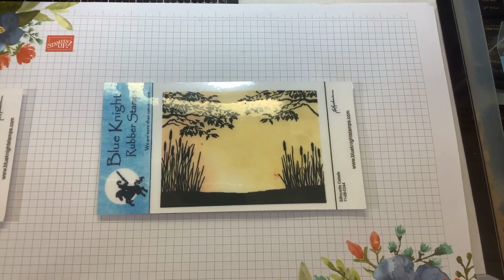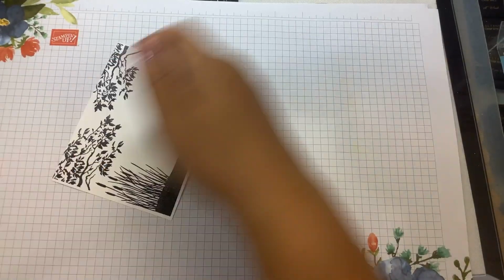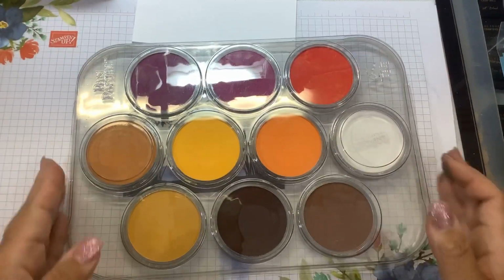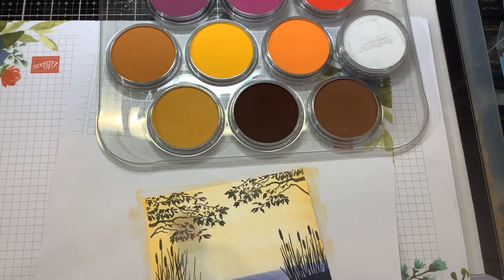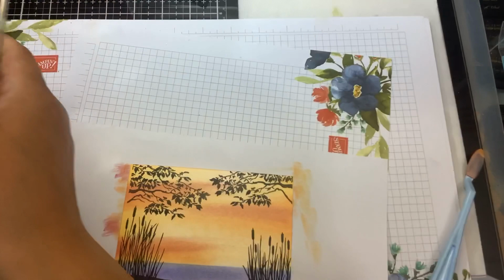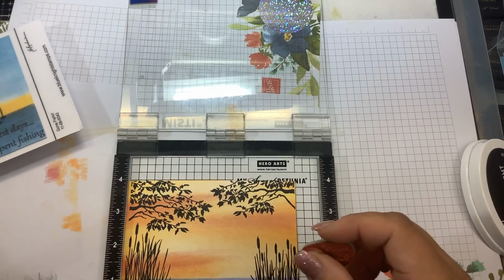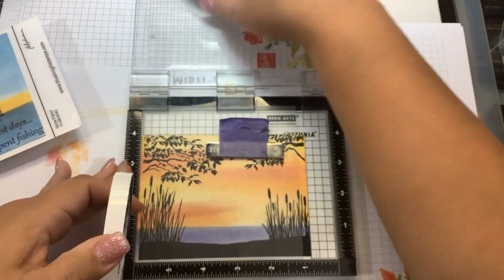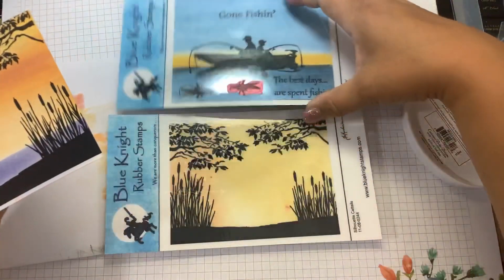Blue Knight Rubber stamps Silhouette Cattails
And... don't forget to join us at the Fan Group and YouTube Channel: